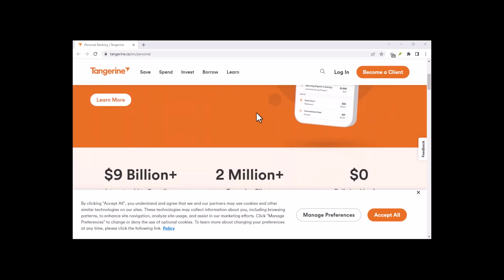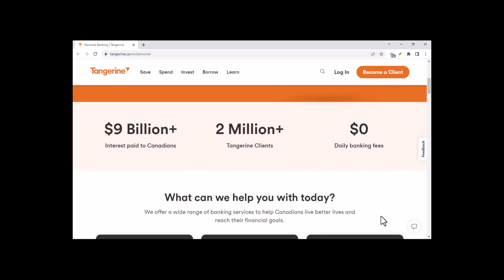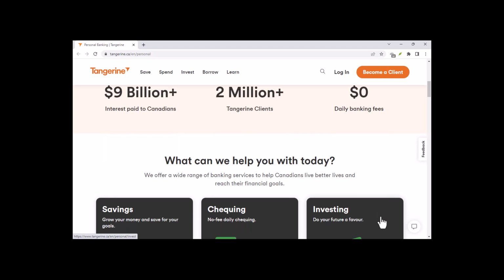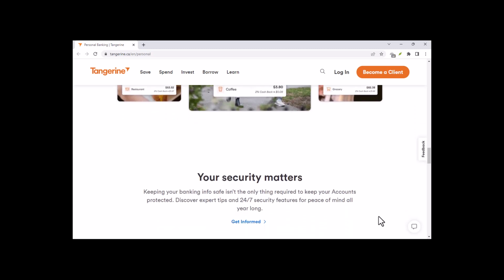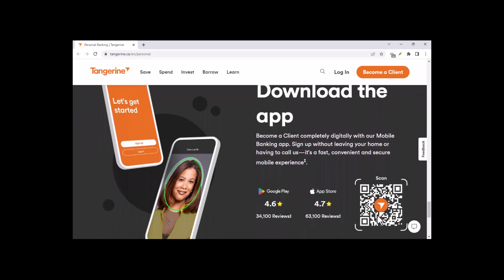What is tangerine bank institution number?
In this video we talk about What is tangerine bank institution number